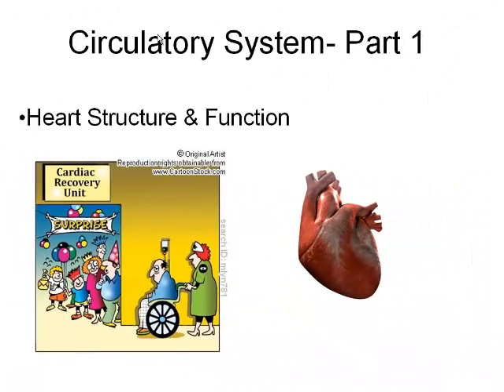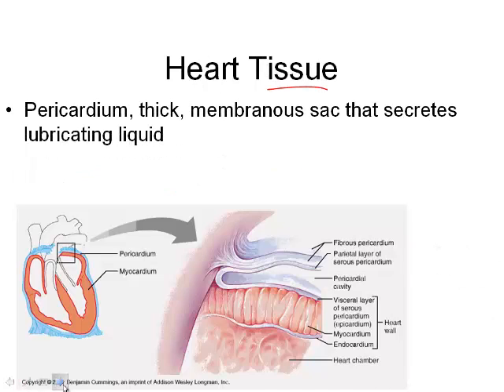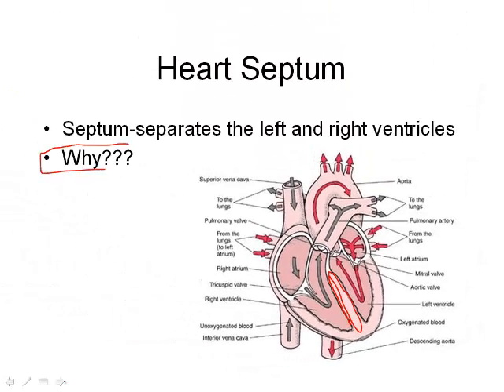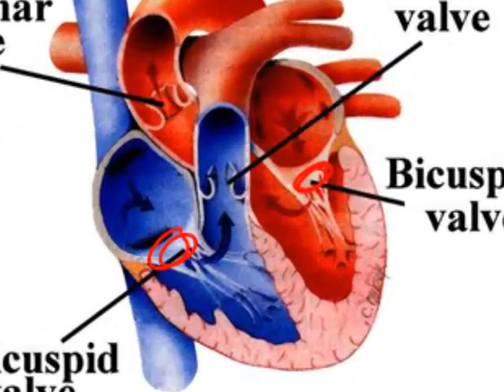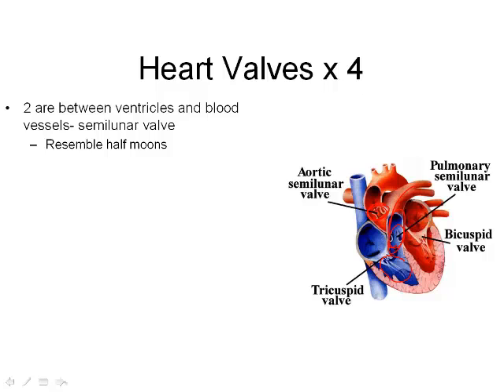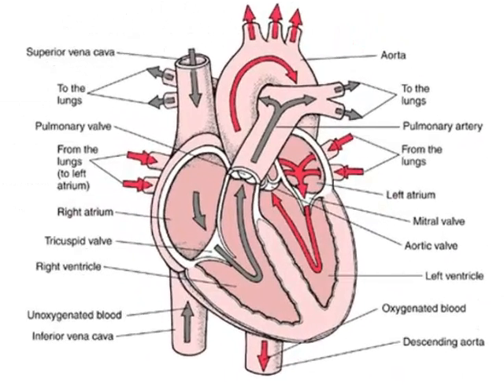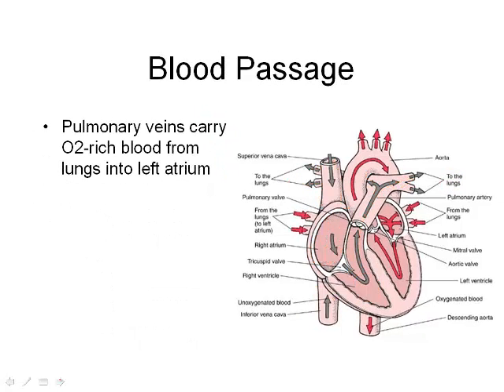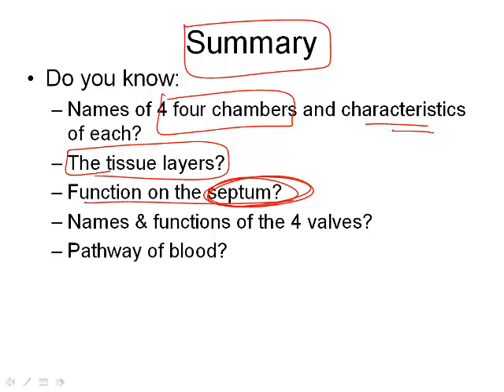circulation_pt_1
Circulation part 1